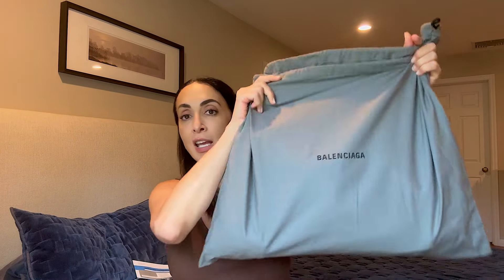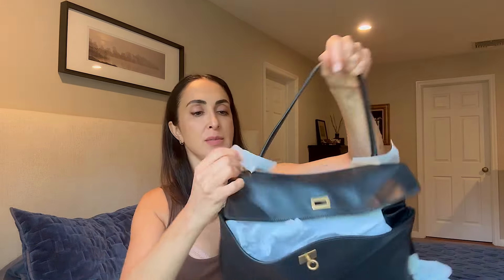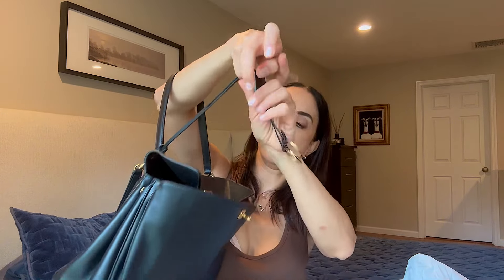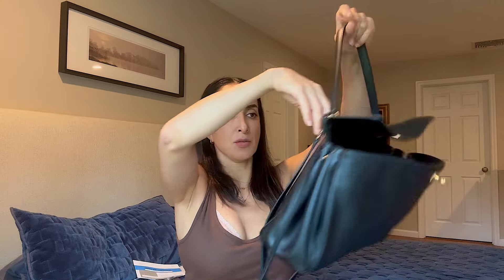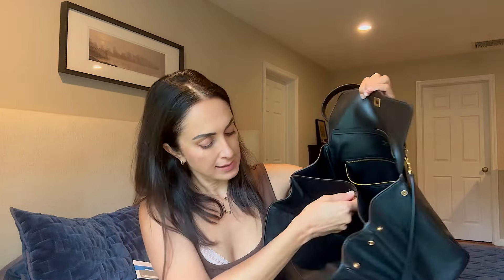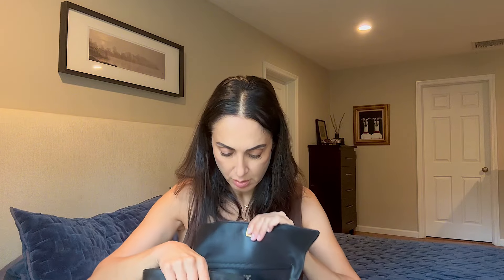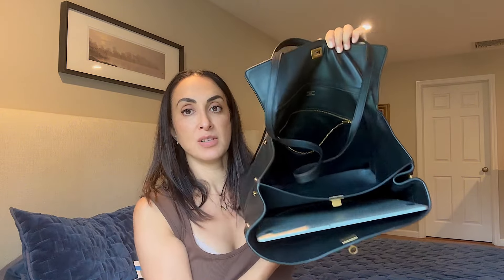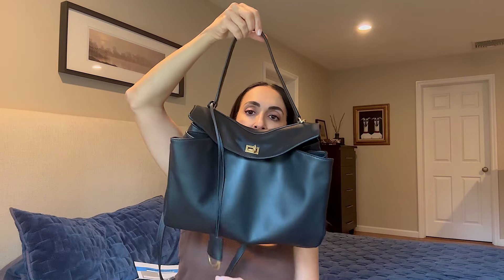New Designer Bag Reveal